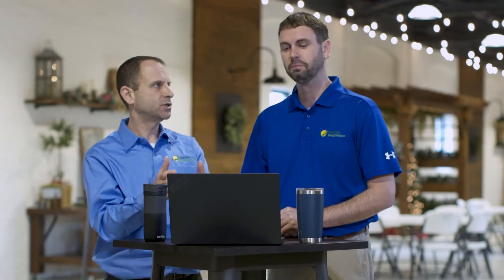On Grid vs Off Grid Solar: What is the difference between the two types of solar systems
In this video, we'll explain the difference between on-grid and off-grid solar systems. Learn about the benefits and drawbacks of each type of solar power system to help you decide which is right for your energy needs.